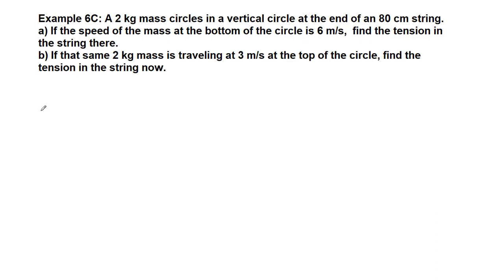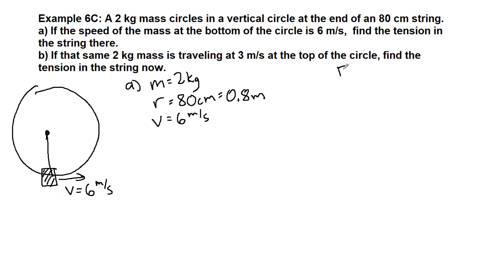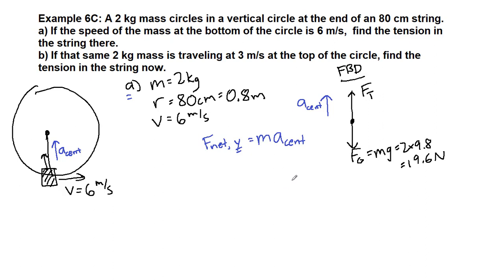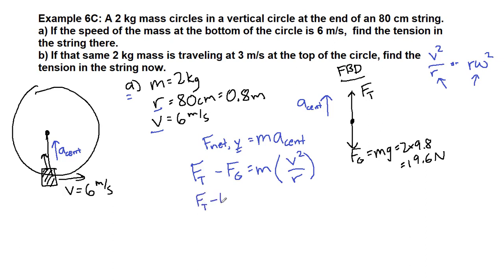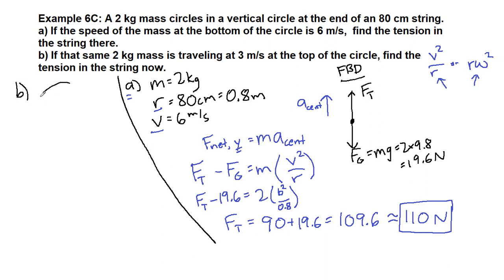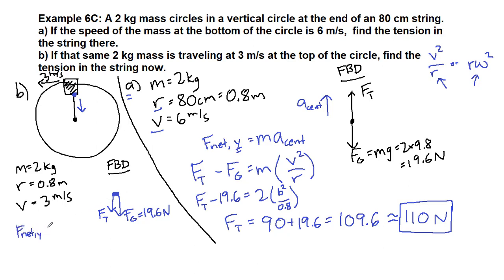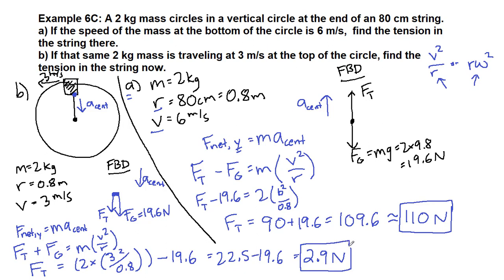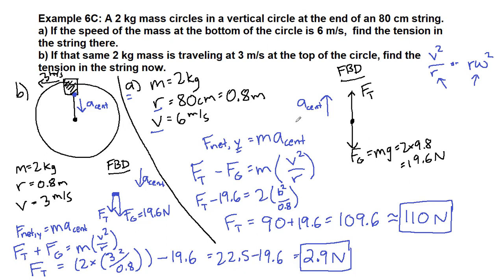GRCC Physics 125 - Online Lecture - Example 6C